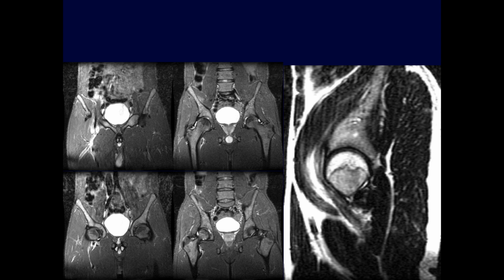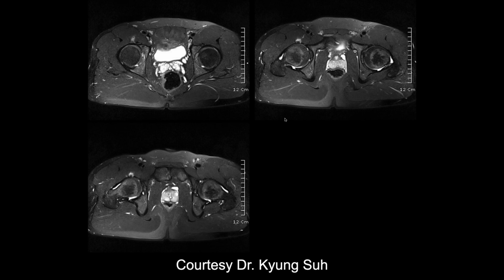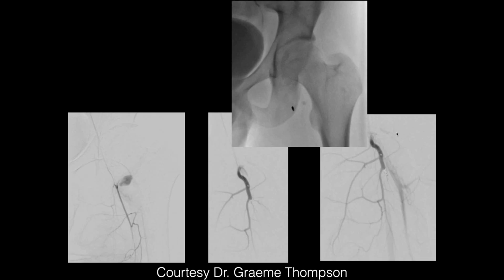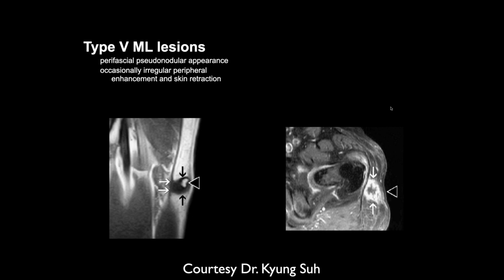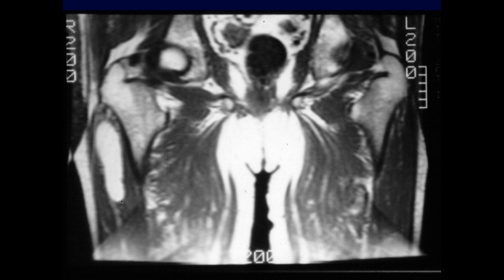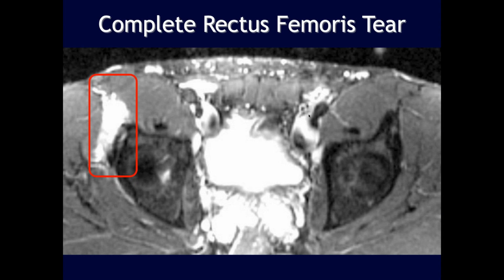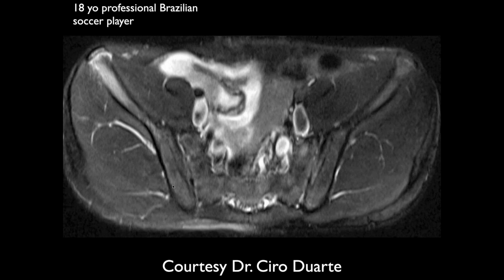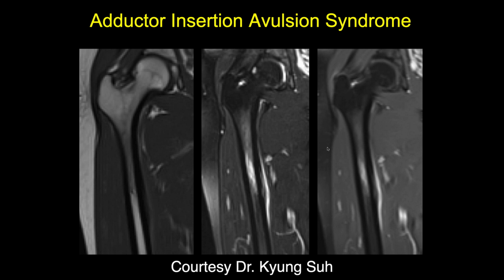Hip Trauma - Pt 5